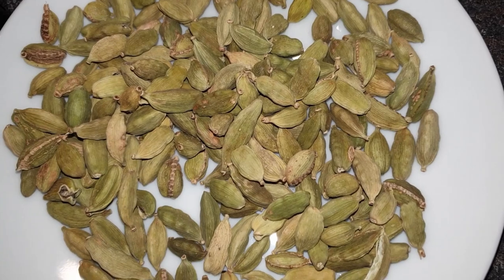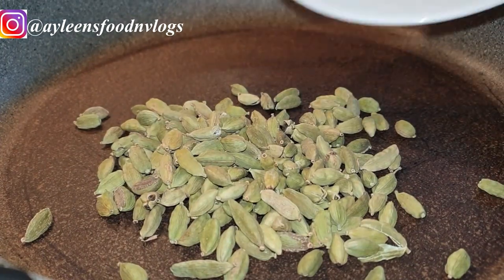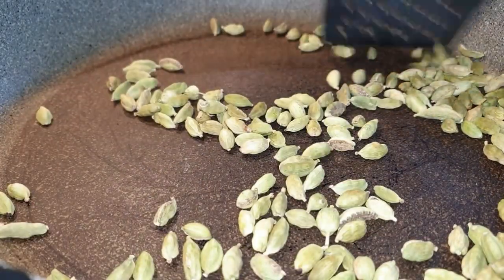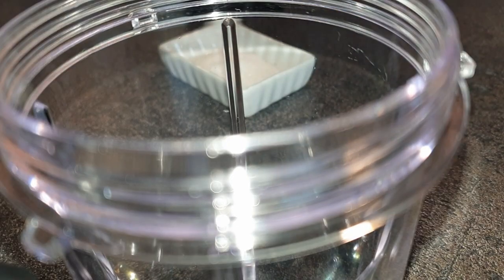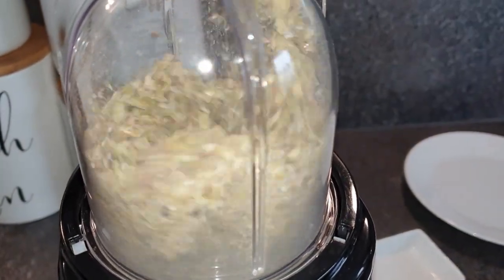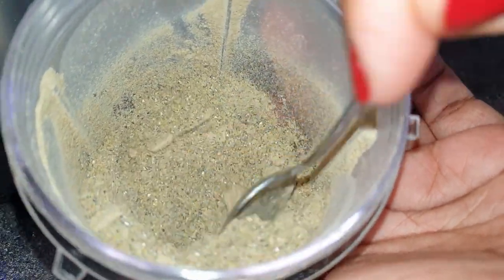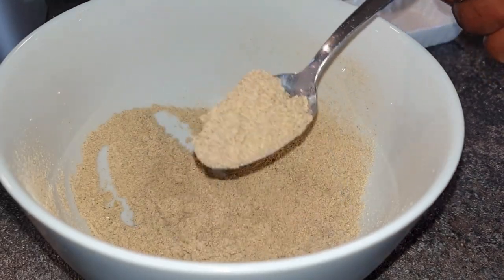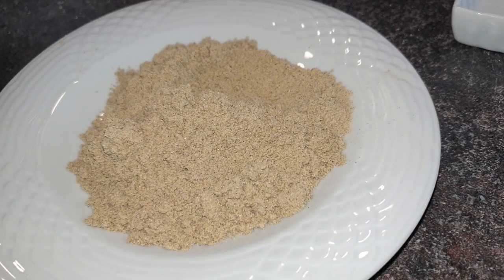How to make Cardamom Powder at Home || Cardamon Powder || Iliki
Today I will be sharing with you how I make my Cardamon Powder from home.